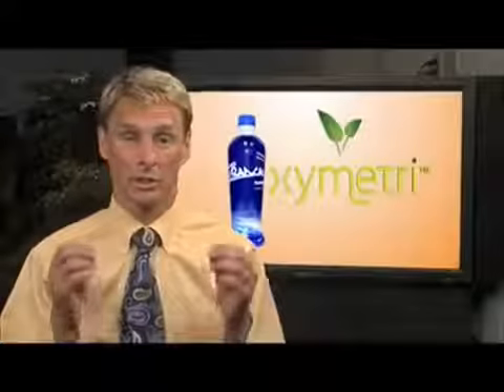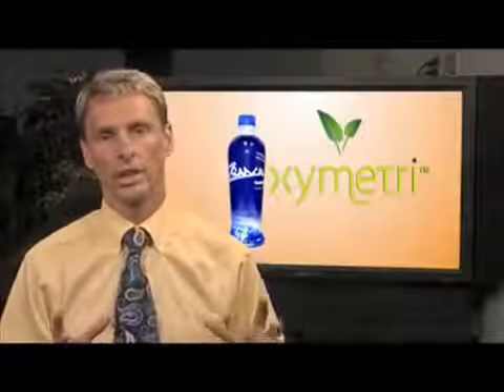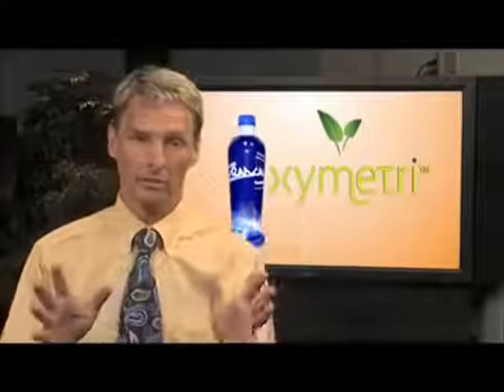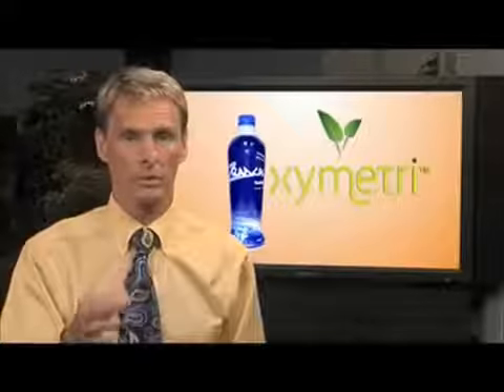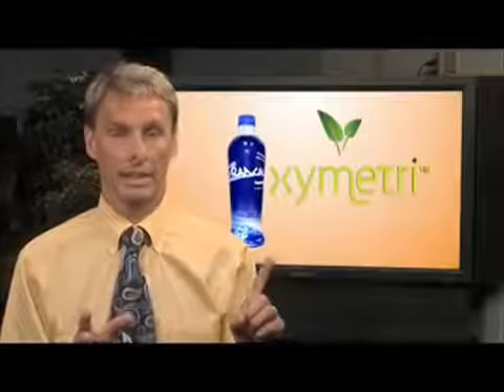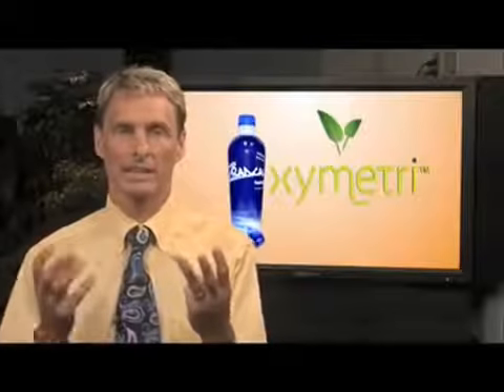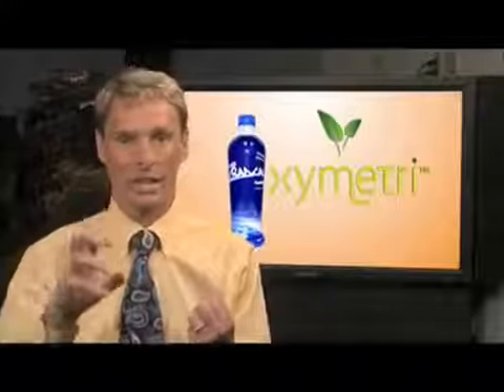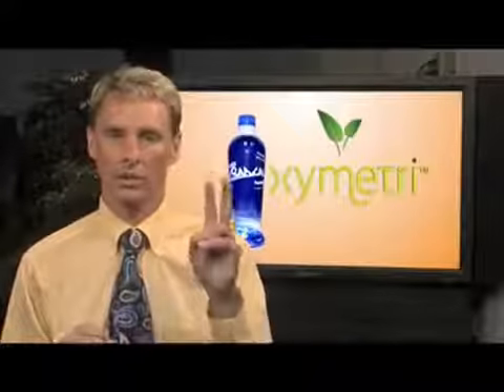Immune System Booster ZRadical 90% Pure Fucoidan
By: Brenda Theresa Tedders, "a woman of womankind", at times acting as Brendatheresa, a woman as grantee YGY ID#: 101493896 at times acting as a Certified Wholistic Health Coach - PPC: 7-EPD-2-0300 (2 stands for the blood type of i a woman) and ILB: 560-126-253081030 ;   i am now and have gone through our updated health coaching education, first on their Facebook group page and second, at the founders new website here: IWH2minvideo.mp4 - Affiliate link for men or woman who would like to become a Certified wholistic health coach is - please consider taking theses course as you won't be disappointed; - i am a Certified wholistic health coach and i am taking a new upgraded course at the founders (paul and sheryl) new website with new information; i pay 9.95 per month for the 90 for life info website and the my health evaluation system that anyone can fill out so i can find out more about them and what that system recommends in youngevity medical nutrition;  - i am a business and home services guidance representative; digital online business card - - Private Message i a woman, if interested; this info is only for people interested in our youngevity products and home and business serivces; CEO mega paks for Business builders - DAC health care - Home and business services; i: am receiving limited monthly compensation and can use the help of any man or woman who is led to give a gift and currently have a My Health evaluation system payment that comes out of paypal at $9.95 per month; - MyHealthEvaluation: -  i need to upgrade and obtain a windows 11 new computer and also buy another external hard drive up to a 16 or more TB for storage of my files, my current one is 4 TB and is about at 90 percent capacity; can't let is go over 90 percent because it can start corrupting files, i am deleting videos on that external hard drive which is helping, - By: i, brenda:-theresa, a woman of womankind, seedline for: [maternal-paternal]; the reservation of rights, titles, interests, including but not limted to the DNA/and rights of privavy of i, a woman are the secured property of i a woman; (Article I, section 8, clause 1) and §411. Issuance to reserve banks; nature of obligation; redemption - Federal reserve notes, to be issued at the discretion of the Board of Governors of the Federal Reserve System for the purpose of making advances to Federal reserve banks through the Federal reserve agents as hereinafter set forth and for no other purpose, are authorized. The said notes shall be obligations of the United States and shall be receivable by all national and member banks and Federal reserve banks and for all taxes, customs, and other public dues. They shall be redeemed in lawful money on demand at the Treasury Department of the United States, in the city of Washington, District of Columbia, or at any Federal Reserve bank. (Dec. 23, 1913, ch. 6, §16 (par.), 38 Stat. 265 ; Jan. 30, 1934, ch. 6, §2(b)(1), 48 Stat. 337 ; Aug. 23, 1935, ch. 614, title II, §203(a), 49 Stat. 704 .) and Congress shall make no laws regarding the establishment of religion or Prohibiting the free exercise thereof](first line of first amendment); it is the wish of i: brenda(cc)(c)(tn)(tm)(an/s), seedline for: [maternal-paternal], a woman of womankind, at times acting as Brendatheresa, a woman as grantee(cc)(c)(tn)(tm)(an/s), to state that at all times i, preserve, reserve, retain, claim and invoke all unalienable yhvh-[G-d]-given rights, titles (including land/landed-estate patents), including but not limited to all interests, without/with prejudice, without/with recourse, without settlement, all government stimulus payouts are accepted as gifts only, i, repent all sin/trespass/transgression against yhvh, and waive all Claims without yhvh:-[G-d], geographically only to the lands on nations michigan soils, a republic, one of the united lands of the original jurisdiction on the americas, a republic, nunc pro tunc, ab initio, non-assumpsit; (copy claim, copy right, trademark, tradename, assumed names);